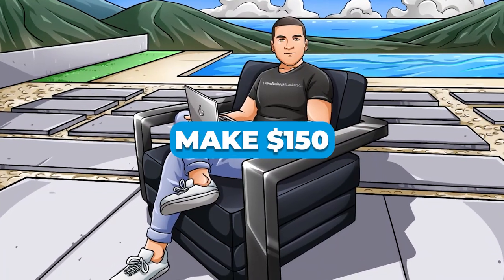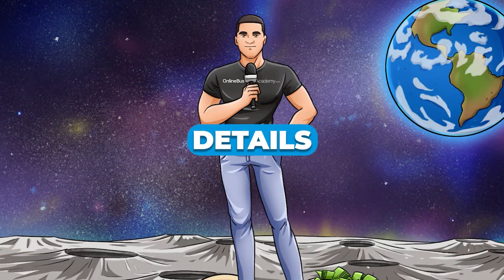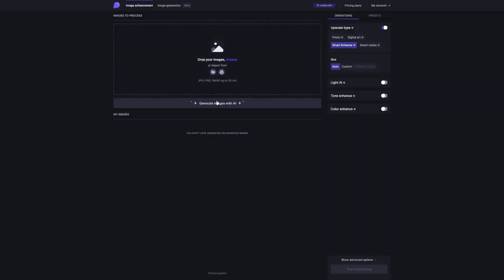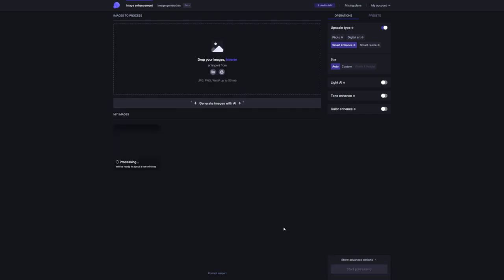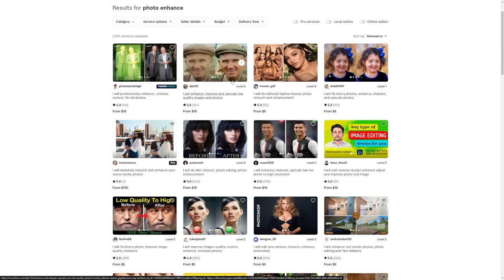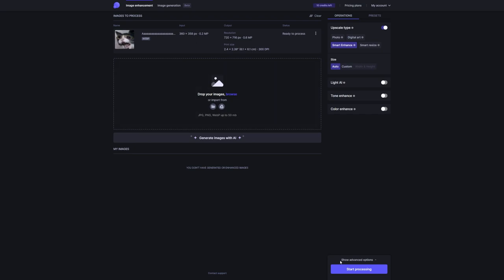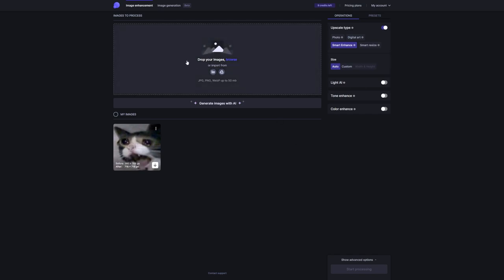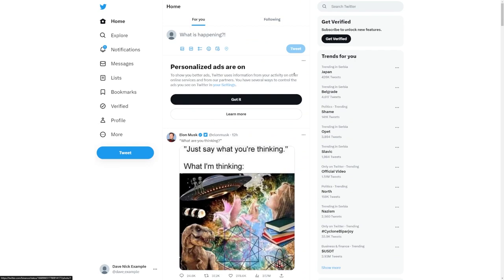I Used This AI Bot To Make $150 Over & Over On Complete Autopilot For FREE!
WITH LOVE,
DAVE ♥